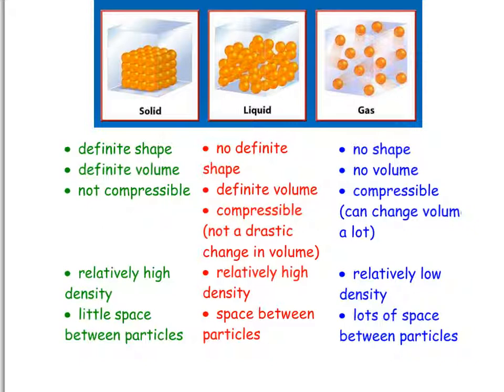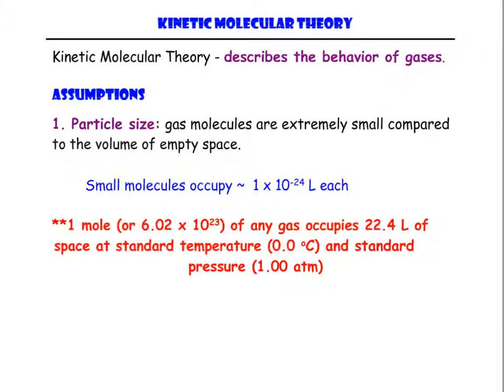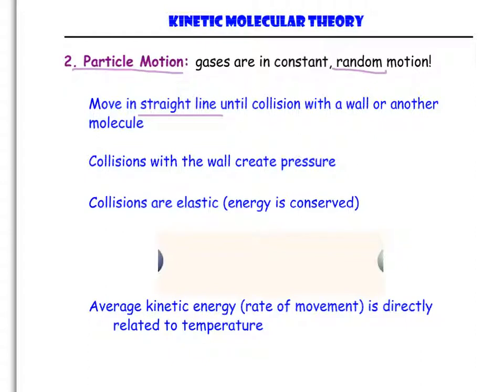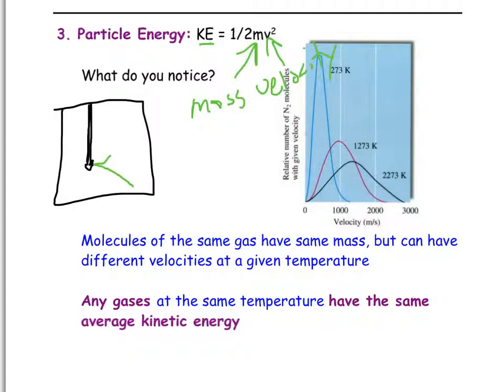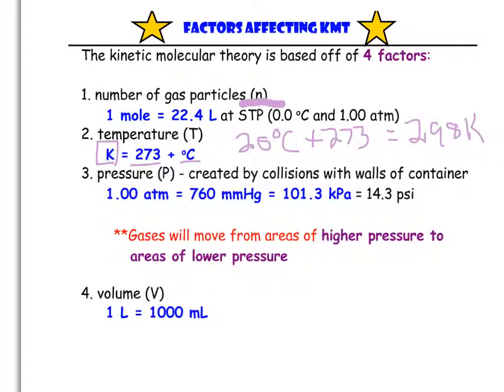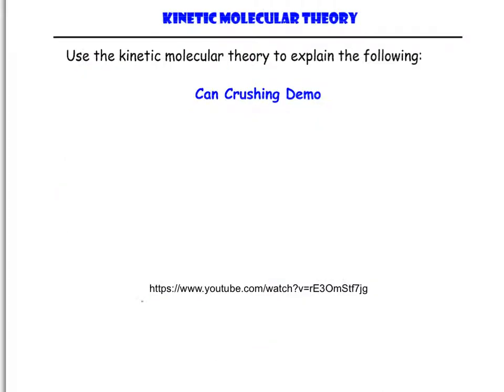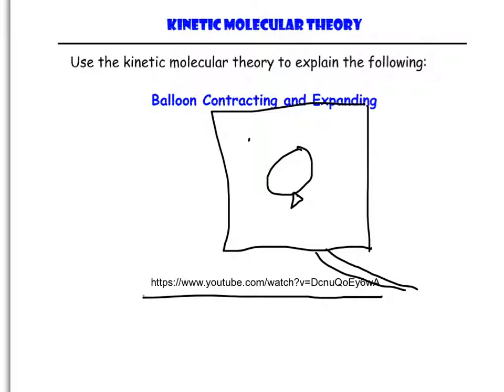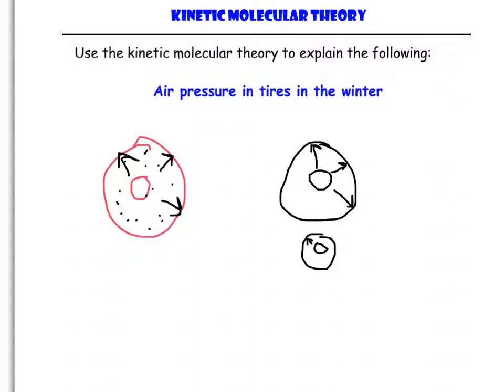General Chemistry Kinetic Molecular Theory Video Lesson